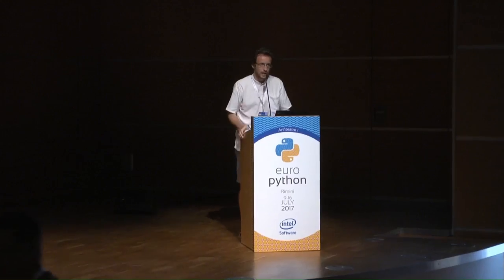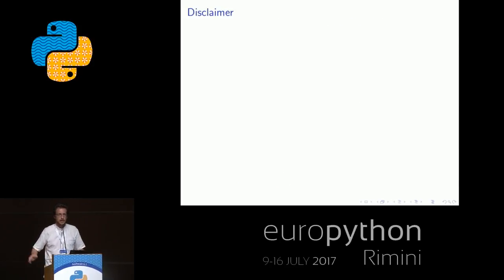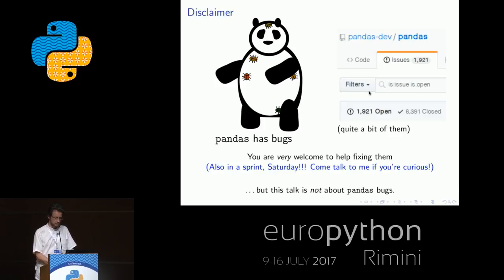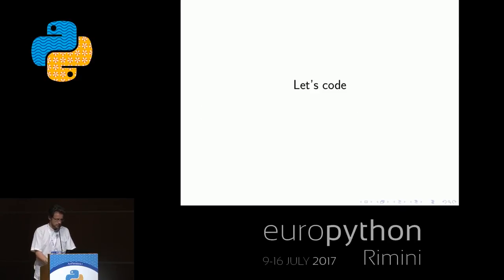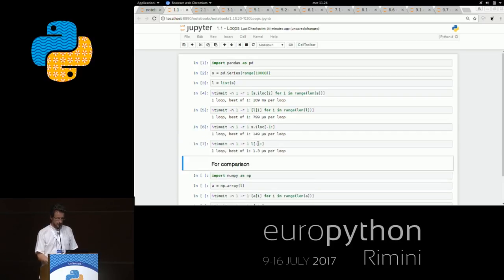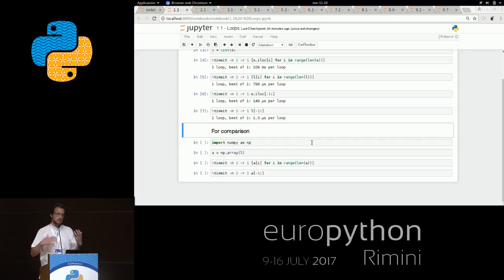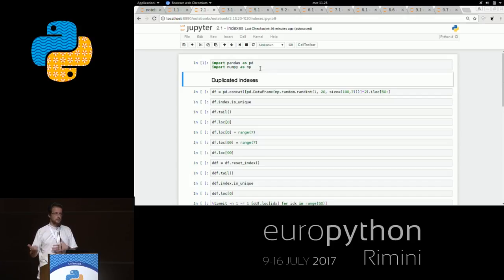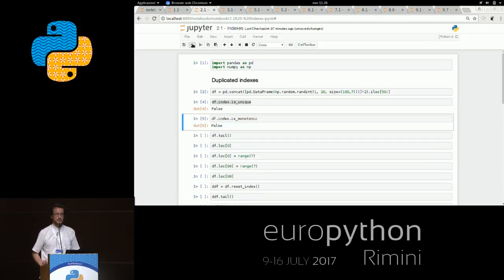Pietro Battiston - How to use pandas the wrong way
"How to use pandas the wrong way
[EuroPython 2017 - Talk - 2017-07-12 - Anfiteatro 1]
[Rimini, Italy]

The pandas library represents a very efficient and convenient tool for data manipulation, but sometimes hides unexpected pitfalls which can arise in various and sometimes unintelligible ways.

By briefly referring to some aspects of the implementation, I will review specific situations in which a change of approach can make code based on pandas more robust, or more performant.

Some examples:

inefficient indexing
multiple dtypes and efficiency
implicit type casting
HDF5 storage overhead
GroupBy.apply()... when you don't actually need it